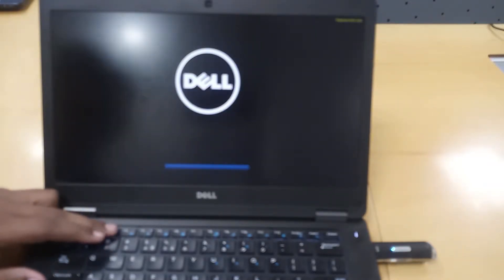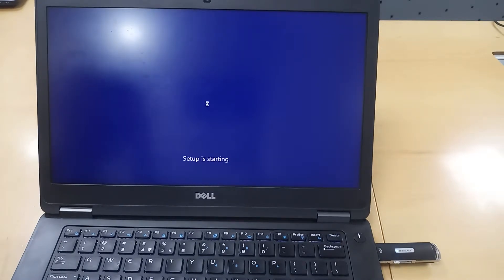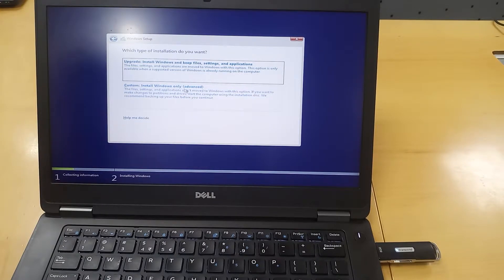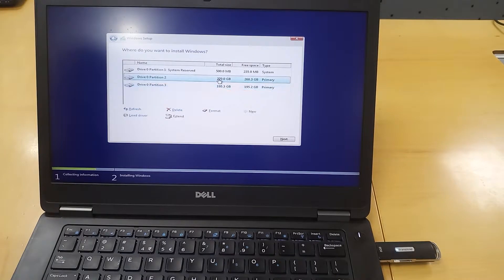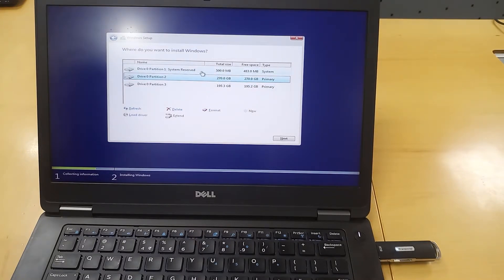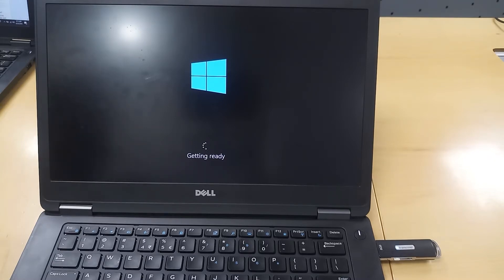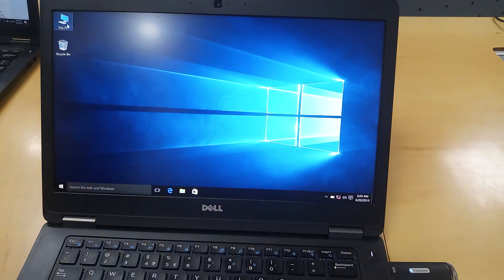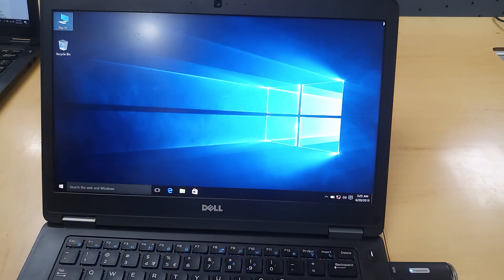How to Install Windows 10 OS in Tamil | (தமிழ்)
BIOS Keys by Manufacturer

    ASRock: F2 or DEL
    ASUS: F2 for all PCs, F2 or DEL for Motherboards
    Acer: F2 or DEL
    Dell: F2 or F12
    ECS: DEL
    Gigabyte / Aorus: F2 or DEL
    HP: F10
    Lenovo (Consumer Laptops): F2 or Fn + F2
    Lenovo (Desktops): F1
    Lenovo (ThinkPads): Enter then F1.
    MSI: DEL for motherboards and PCs
    Microsoft Surface Tablets: Press and hold volume up button.
    Origin PC: F2
    Samsung: F2
    Toshiba: F2
    Zotac: DEL